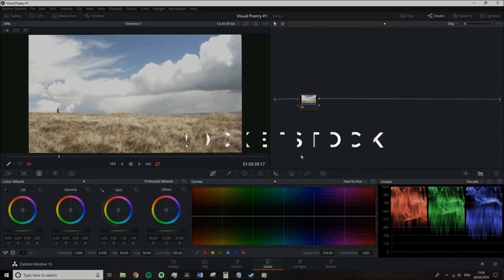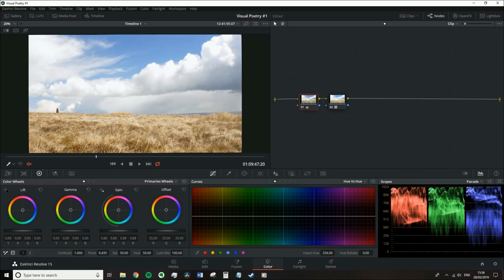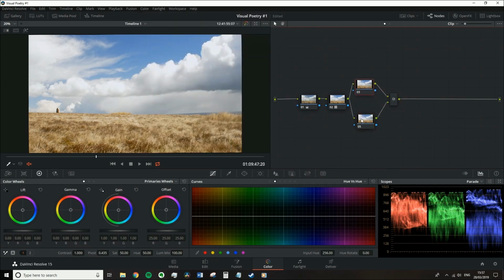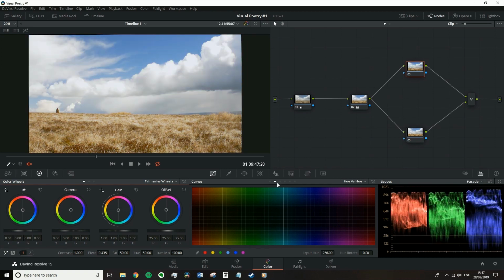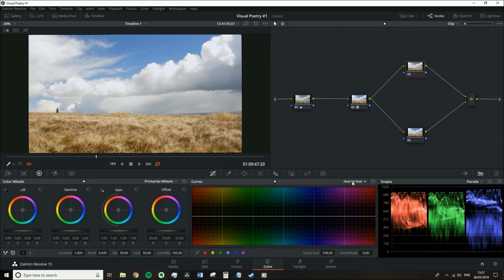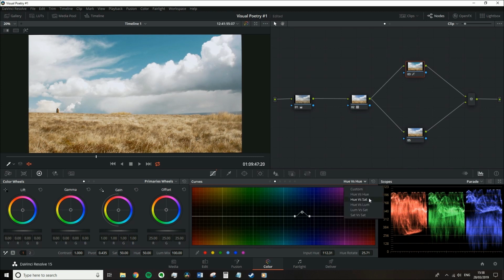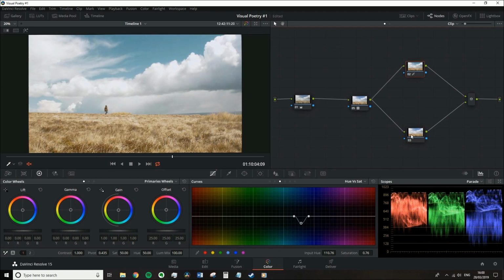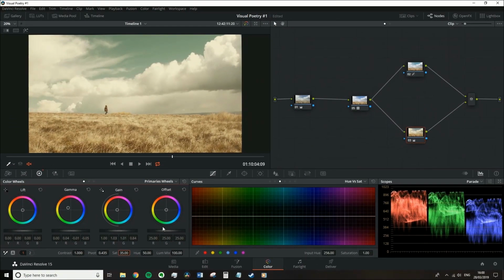Sicario Color Grade in DaVinci Resolve | RocketStock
- Check out the RocketStock blog for more information about color grading in DaVinci Resolve..